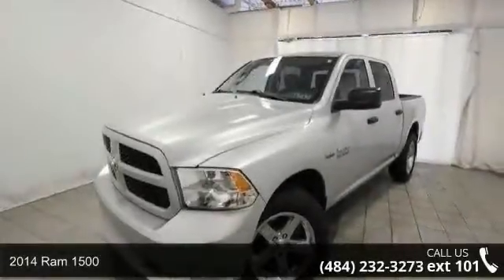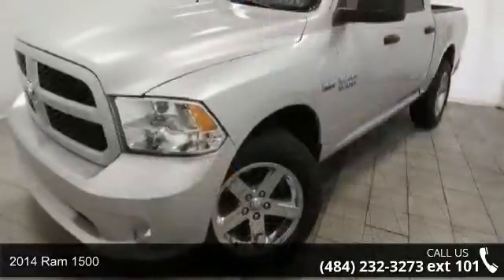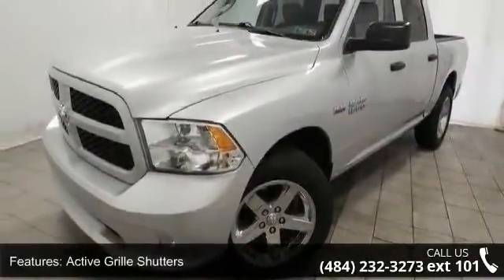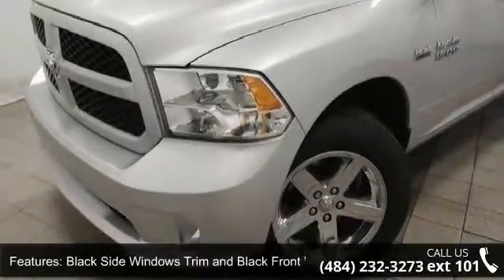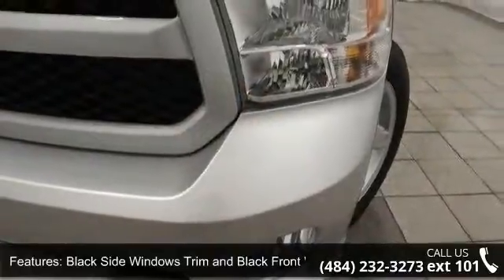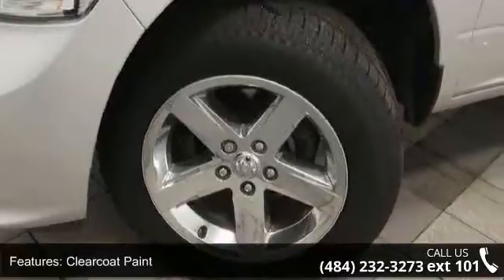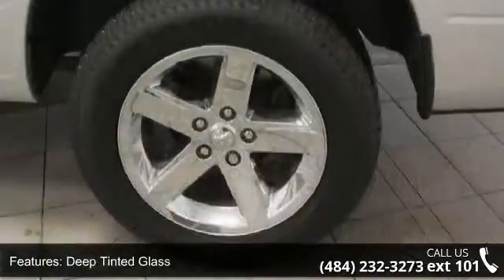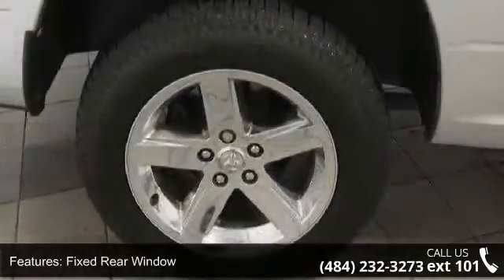2014 Ram 1500 - Kelly Risk Free - Emmaus, PA 18049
CHRYSLER FACTORY CERTIFIED!, Clean Vehicle History - No Accidents Reported, and Fully Serviced with Brand New Inspection. Chrysler Certified, 4D Crew Cab, HEMI 5.7L V8 Multi Displacement VVT, Automatic, and 4WD.Dodge Certified Pre-Owned means you not only get the reassurance of a 3Mo/3,000Mile Maximum Care Limited Warranty, but also up to a 7-Year/100,000-Mile Powertrain Limited Warranty, a 125-point inspection/reconditioning, 24/7 roadside assistance, rental car benefits, and a complete CARFAX vehicle history report. This superb Dodge is one of the most sought after used vehicles on the market because it NEVER lets owners down.